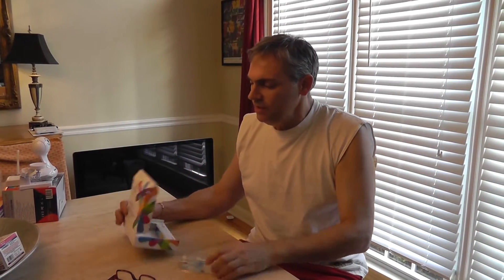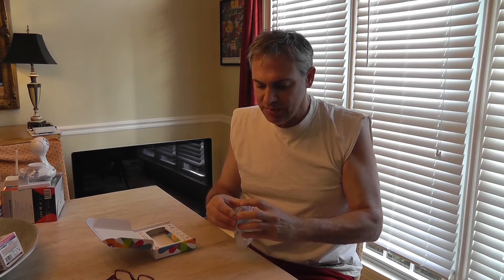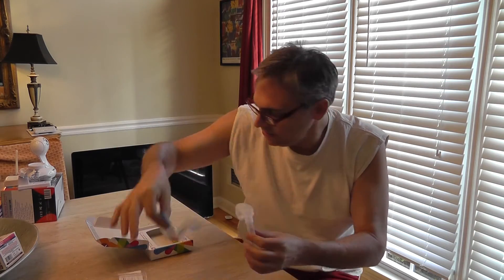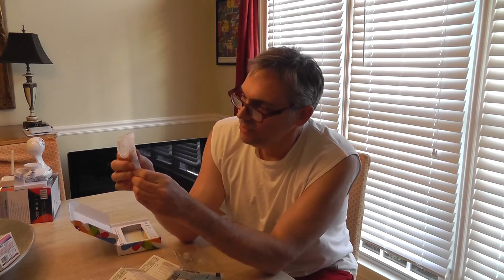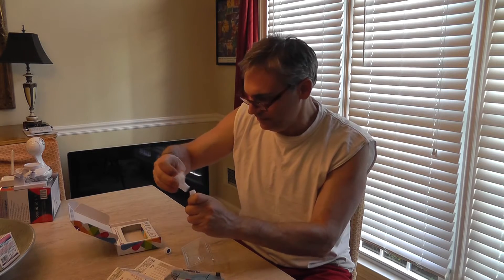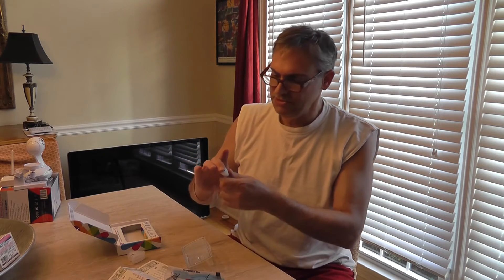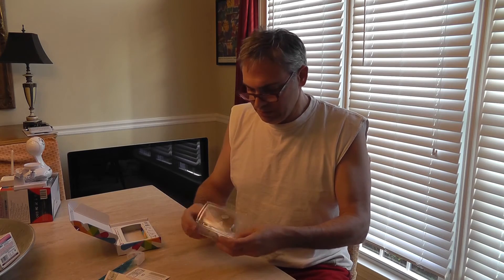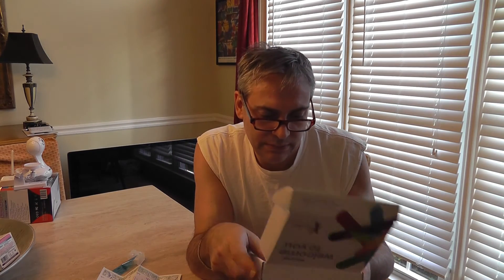23 and Me DNA instructions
23 and Me DNA spit instructions.  How to prepare sample to send in